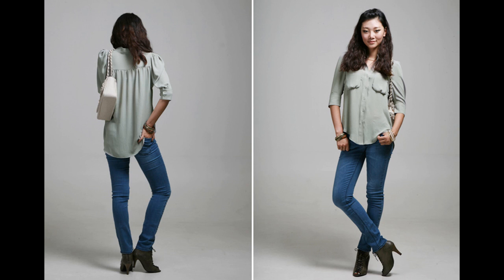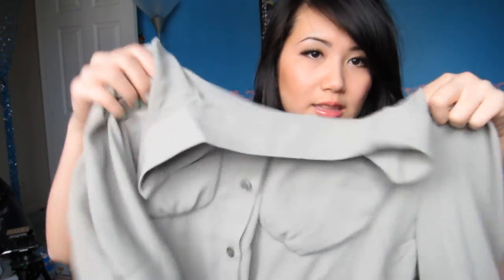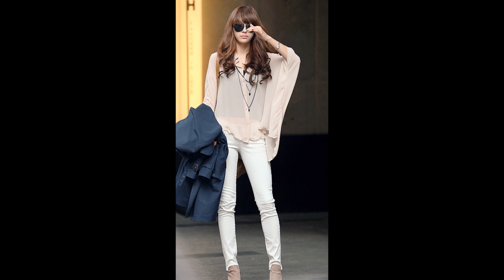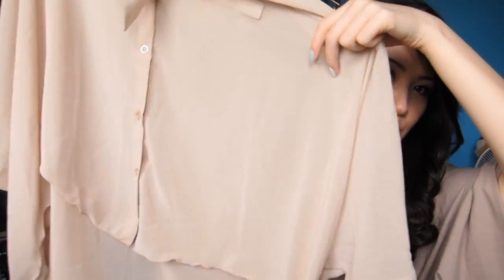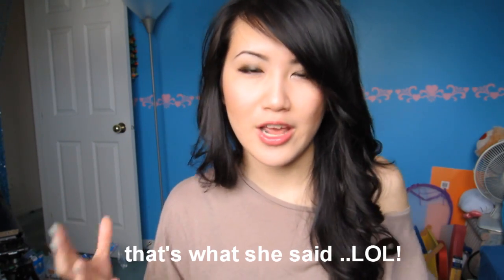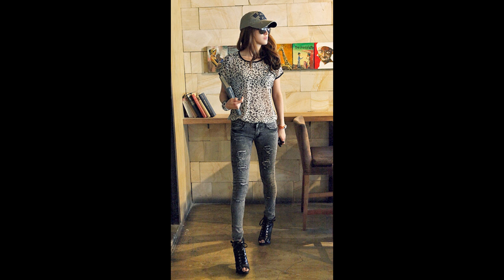Style: YesStyle.com Haul #9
Tip: Order items that are marked as 'READY TO SHIP' or 'SHIPPED IN 1 TO 2 DAYS' . Items that aren't in-stock can't be promised that they'll have it .

- Skirt from Aritzia
- Belt is vintage

- Skirt from Aritzia
- Belt is vintage

- Skirt from Aritzia
- Belt is vintage

WHAT I'M WEARING:
Shirt from YesStyle.com
Lips: NYX Mood Gloss and MAC's Plushglass in Ample Pink
Nails: China Glaze Refresh Mint